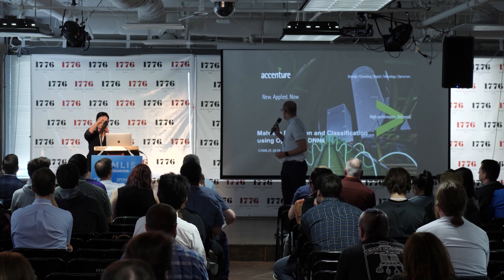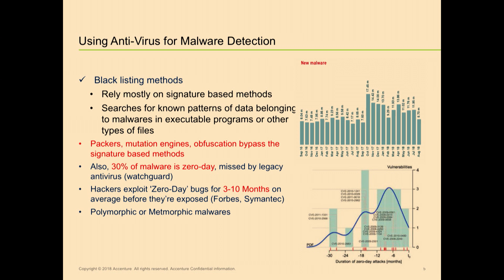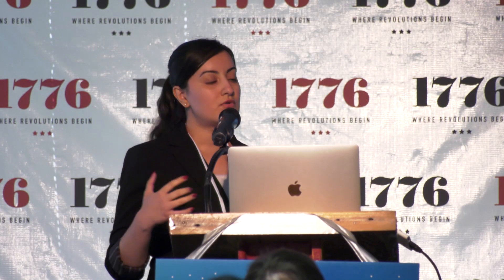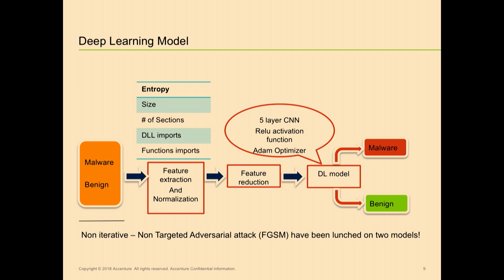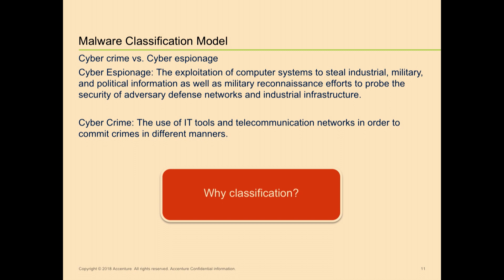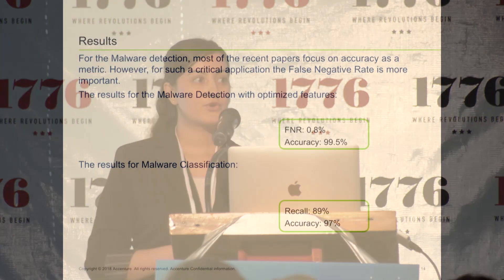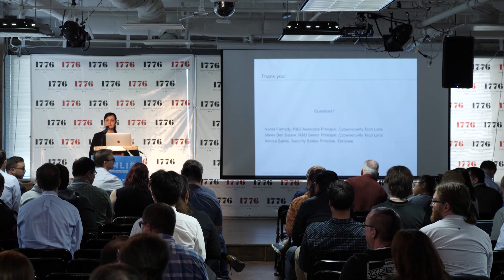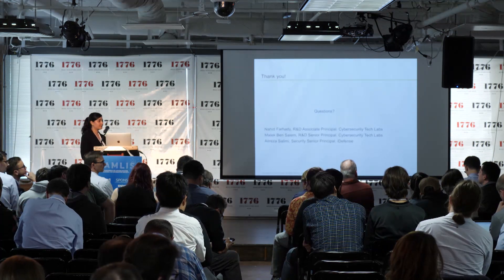An Effective Framework for Malware Detection and Classification using Feature Prioritization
CAMLIS 2018, Nahid Farhady Ghalaty, Accenture Cybersecurity Tech Labs
An Effective Framework for Malware Detection and Classification using Feature Prioritization (slides

Nowadays, signature based malware detection is widely used in commercial anti-viruses. However, this method fails to detect zero-day specific type of malware. Therefore, anti-virus engines are now moving towards finding the shared features and similar behaviors of malware families in order to be able to detect new ones as well and therefore moving towards using Machine Learning techniques. These techniques have focused on static features for a while, however, to be able to classify the malware, the malware engineers need to go through an extensive process of dynamic analysis which entails executing the malware in a sandbox and exploiting the features. In this research, we propose an end to end framework for malware detection and classification using machine learning techniques. In this framework, we use DNN models to detect the malware vs. benign files as well as proposing an uncertainty score for the classification part. Using the uncertainty score, we build another classifier that considers more static features to be able to categorize the files with higher accuracy. The purpose of building two models is to accelerate the process using small set of features and a more extensive set of features including the important strings, functions and import headers. In the next step, we propose a classification model that divided the malware into cyber crime and cyber espionage based on the entropy. Each of these categories then can be classified into up to 10 sub categories using more dynamic analysis. Since there are more than 100 dynamic features and extracting those features can be cumbersome, we also built a model to be able to prioritize those features. We use the PCA (Principal Component Analysis) technique to prioritize the dynamic features to be explored for each sub category as well. Using this method will accelerate the labeling and classification part for the malware engineers which will result in recognizing quarantine techniques much faster in the process. Our research proposes the top 5 dynamic features for each subcategory of malware to be analyzed. To expose our model to several types of malware, we have partnered internally with iDefense, a threat intelligence company, which owns a database of 270M malware binaries. The differentiating factor of this work compared to the previous literature is the type of malware that we include in our training and testing dataset on top of simple feature selection to accelerate the detection process. Using the proposed DNN model and only 6 static features, we are able to gain the FNR of less than 1% with the TPR of over 96%. The prioritization and feature selection effort has shown that the accuracy of malware classification can be boosted using the appropriate features for each subcategory.